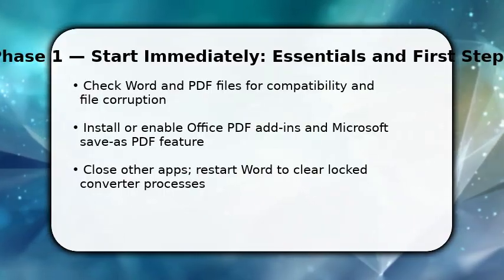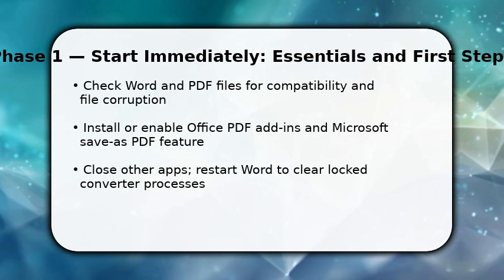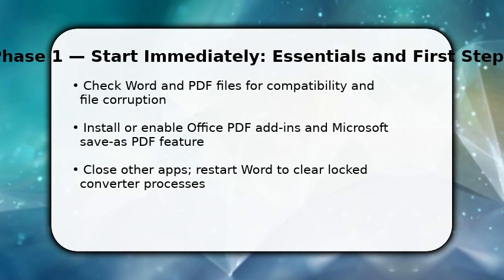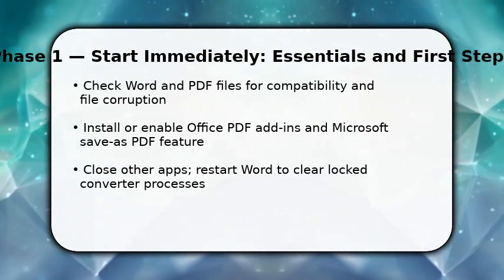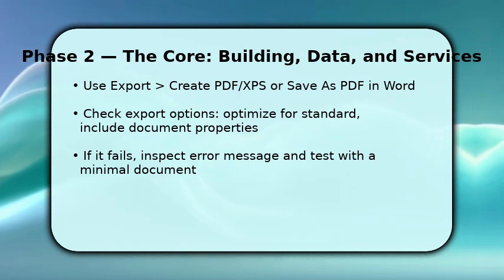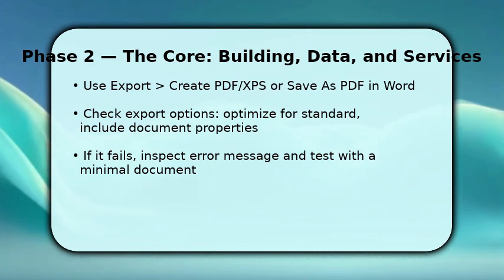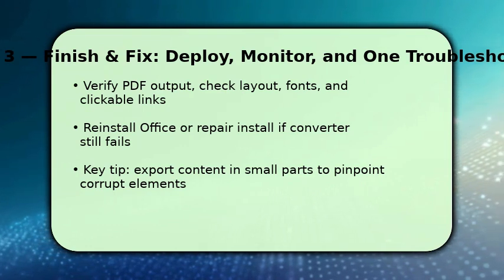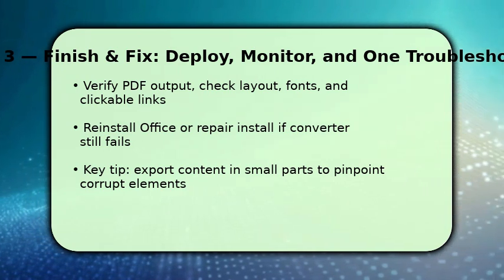How to Fix Word Cannot Start the Converter Pdf Files - Step by Step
How to Fix Word Cannot Start the Converter Pdf Files - Step by Step | 🔒 Surfshark VPN Deal — Stay private and secure. $1.99/mo + 3 Months Free ▸

Learn how to resolve the common issue of 'word cannot start converter' when dealing with PDF files on your device. This step-by-step guide will walk you through troubleshooting and fixing this problem, ensuring a smooth experience for converting documents.

fix word cannot start, PDFConverterIssue, WordToPdfProblem, ConvertDocumentsStepByStep, TroubleshootConversionError, MicrosoftOfficeCompatibility, EaseOfUseGuide, DocumentManagementTips, SolveWordNotStartingOnConverter, How to Fix Word Cannot Start Converter